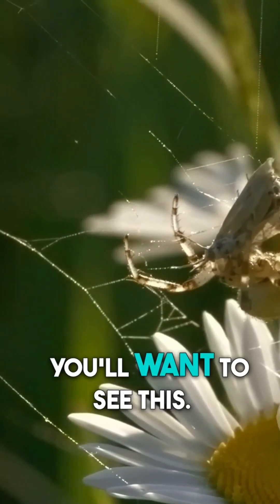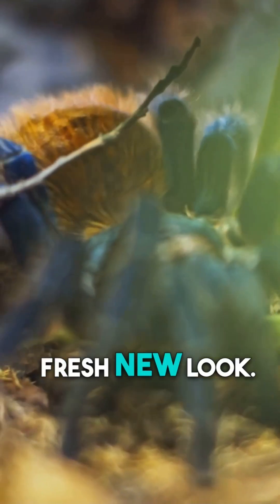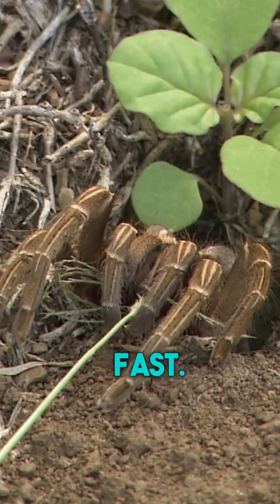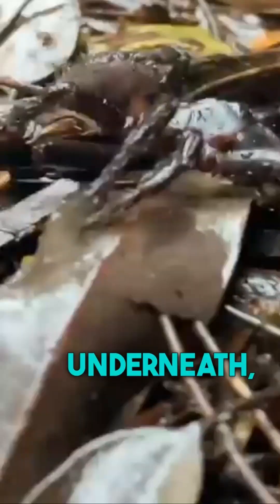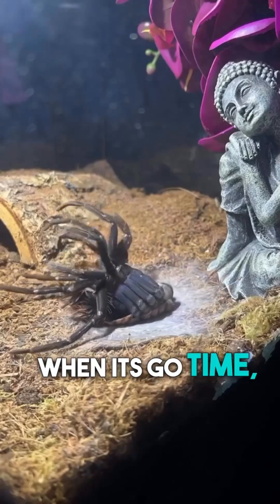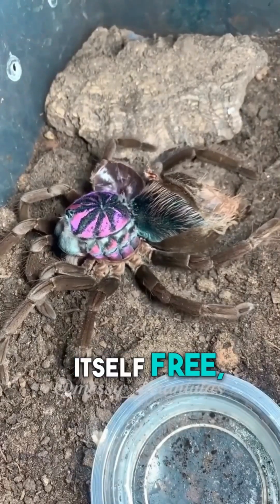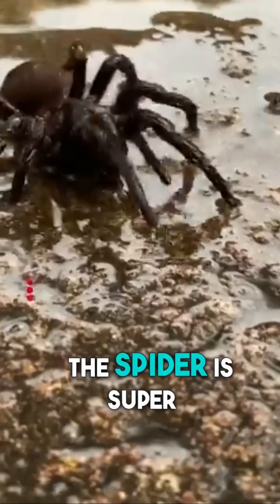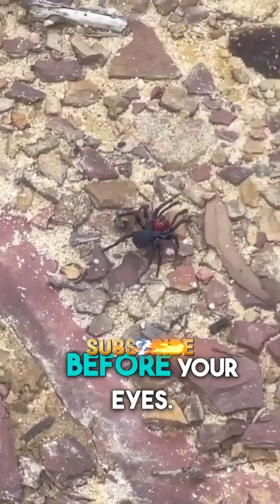Watch a Spider Escape Its Old Shell!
This process is called molting or ecdysis, and it's essential for a spider's growth.

Here's a breakdown of what happens:

Why Molt?

Unlike humans, spiders have an exoskeleton, which is a rigid outer shell that supports and protects their body. This exoskeleton doesn't grow.
To get larger, the spider must shed its old, restrictive exoskeleton and grow a new, larger one. It's like taking off a suit of armor that's become too small.
Preparation:

Before molting, the spider often becomes inactive and may stop eating.
A new, soft exoskeleton begins to form underneath the old one.
A fluid called molting fluid is secreted between the old and new exoskeletons. This fluid helps to separate the layers.
The Shedding Process:

The spider typically finds a safe, quiet place, often hanging upside down by silk.
It begins to contract its muscles, increasing the pressure inside its body (hemolymph pressure).
This pressure causes the old exoskeleton to split, usually along the sides of the cephalothorax (the head and thorax region).
The spider then slowly and carefully wiggles and pulls itself out of the old shell. This can be a very delicate and strenuous process. They have to extract all their legs, pedipalps, and chelicerae from the old casing.
The old shell is often left behind intact, looking like a ghostly, empty replica of the spider. It's called an exuvia.
Post-Molt:

Immediately after molting, the spider's new exoskeleton is soft and vulnerable. It's much paler in color and very delicate.
During this time, the spider is highly susceptible to predators and injury.
It will expand its body by taking in air or fluid to stretch the new, soft exoskeleton to its maximum size.
Over a period of hours to days (depending on the spider's size and species), the new exoskeleton will harden and darken. This process is called sclerotization.
Once the new exoskeleton is fully hardened, the spider can resume its normal activities, including hunting and eating, and it will be larger than it was before the molt.
Key things to remember:

Molting is a critical and dangerous time for a spider.
The old shell is not "eaten" by the spider; it's simply left behind.
Spiders molt multiple times throughout their lives, especially when they are young and growing rapidly.
It's a fascinating process to observe if you ever get the chance!